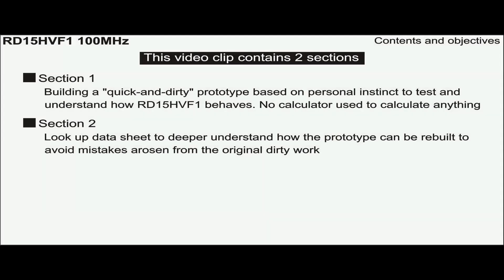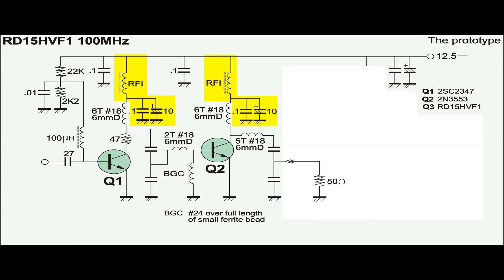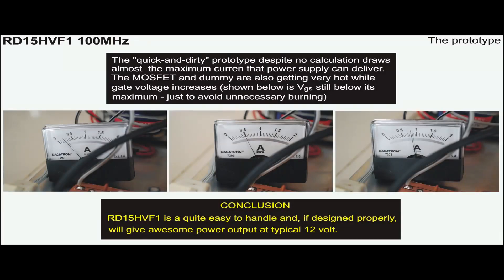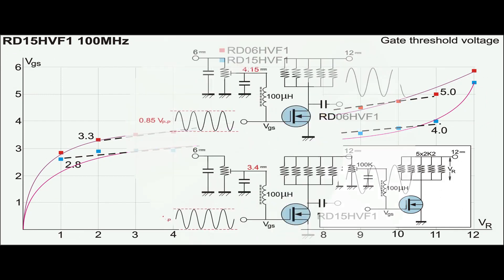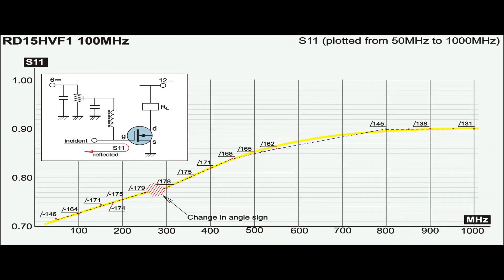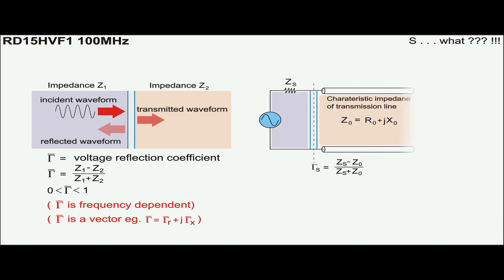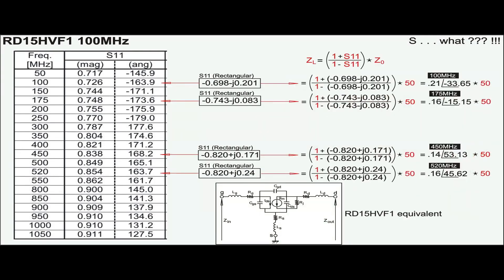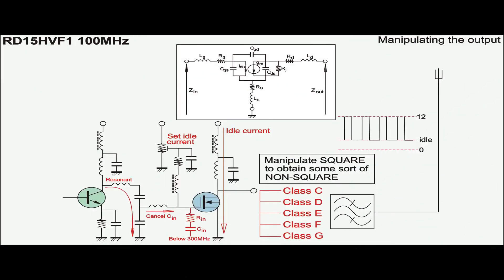RD15HVF1 100MHz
RD15HVF1 100MHz, Fm amplifier, rf amplifier, rf boot, 15w, radio ham, rf mosfet, vhf amplifier